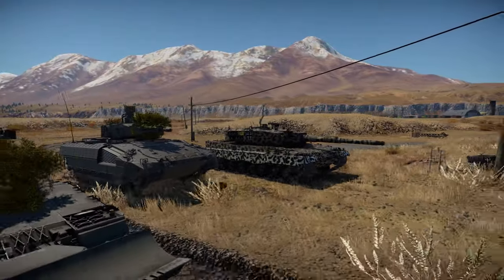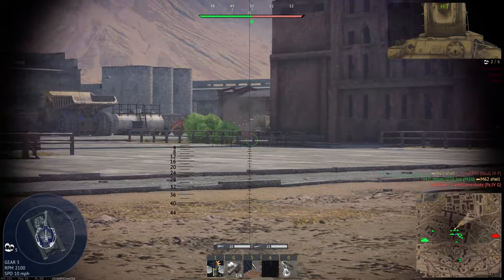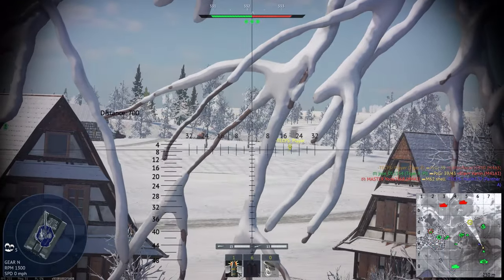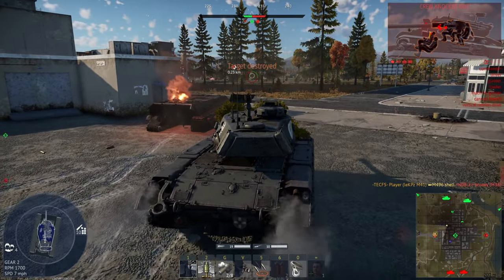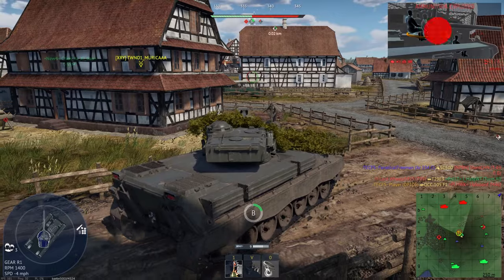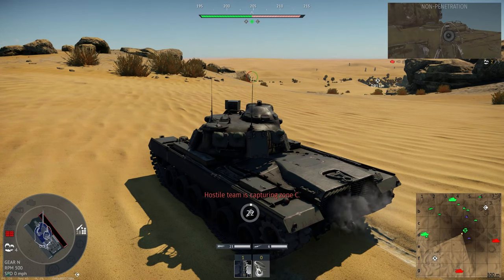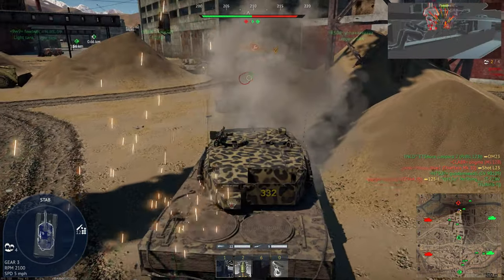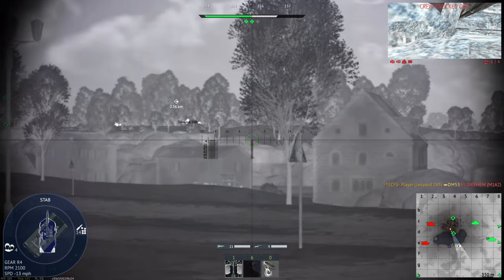War Thunder: German Ground Forces in 2023 (Rank 1-7)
In this War Thunder Video we go over the German Ground forces Tech tree from Rank 1-7 Talking about the pros and cons of each rank for if a beginner would want to go down this tech tree

Time Cards:
00:00 Intro to the German Tech tree
00:58 Germany Rank 1
02:27 Germany Rank 2
05:48 Germany Rank 3
09:05 Germany Rank 4
12:36 Germany Rank 5
17:58 Germany Rank 6
21:14 Germany Rank 7

Enlisted/WarThunder Partnership
I am Apart of the enlisted/Warthunder partnership program. What this means is I am given free stuff within the game to help make content. I did not sign away my opinion, and I am still free to give my own opinion on the content I make.

-Dawg